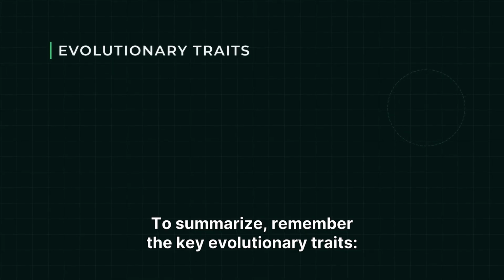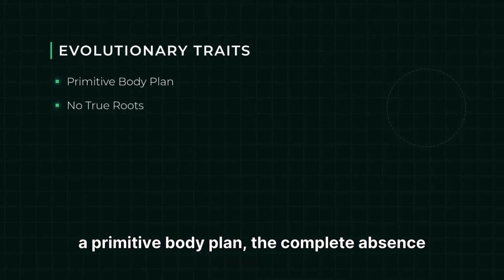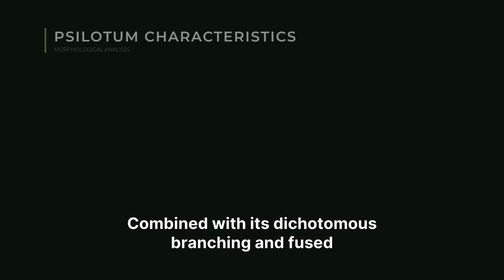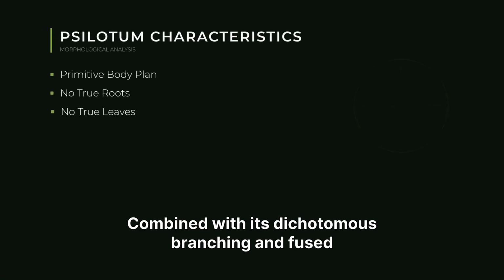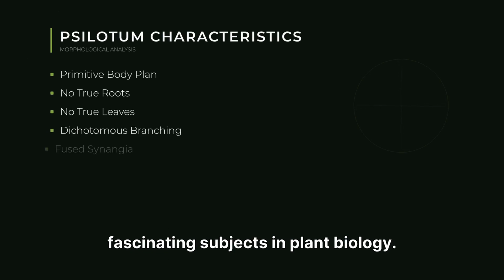The Plant That Time Forgot: The Evolutionary Journey of Psilotum nudum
What is Psilotum nudum and why is it considered a living fossil? In this video, we explore the fascinating biology of Psilotum nudum, commonly known as the Whisk Fern. Despite its simple appearance, this plant holds the secrets to early land plant evolution.

Key Topics Covered:

Evolutionary Origins: Discover why Psilotum nudum is often called a "living fossil" due to its primitive vascular structure that lacks true roots and leaves.

Morphology & Anatomy: A close look at the unique dichotomous branching and synangia (spore-producing structures) that define this species.

Taxonomy: Understanding the debate over whether Whisk Ferns are direct descendants of the earliest land plants or simplified modern ferns.

Habitat & Distribution: Where Psilotum nudum grows in the wild and how it survives in diverse environments.

Timestamps:
0:00 - Introduction to the Whisk Fern
0:45 - Why is it called a "Living Fossil"?
1:20 - Anatomy of Psilotum nudum
2:00 - Conclusion and Evolutionary Significance